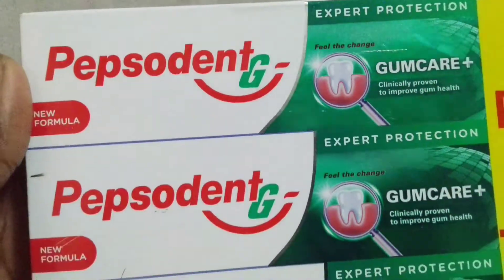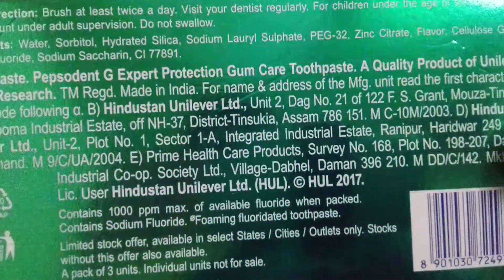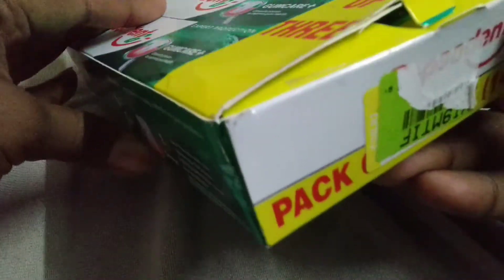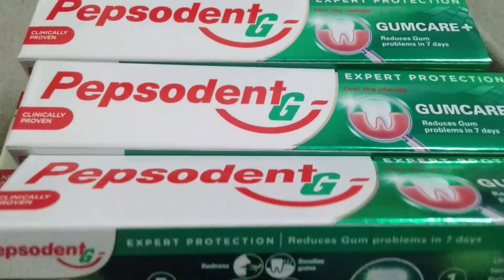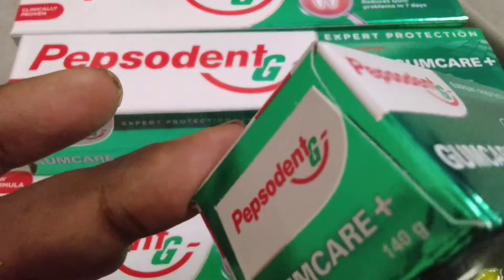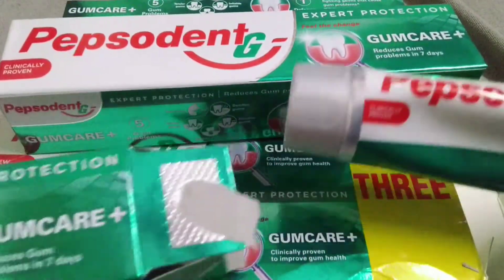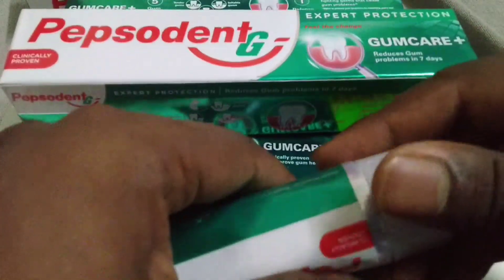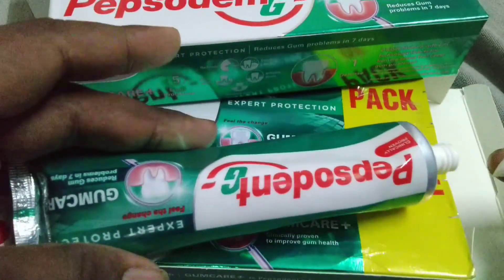Pepsodent gumcare toothpaste || expert protection from gum problems || pepsodent gum care